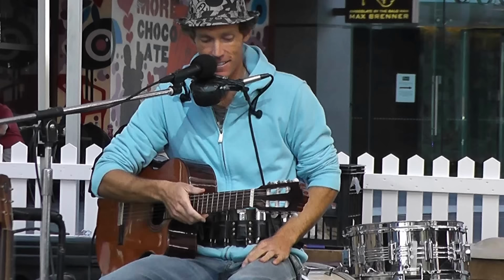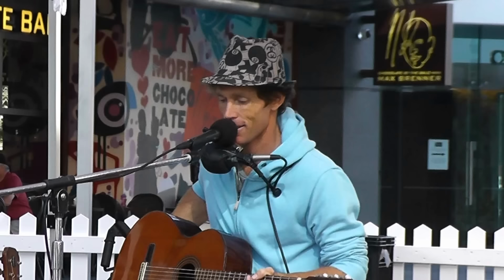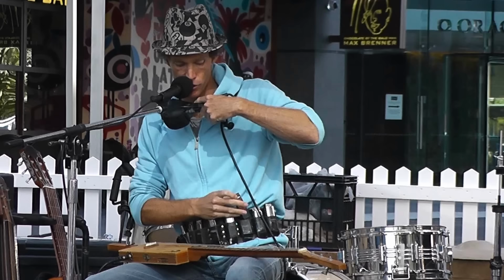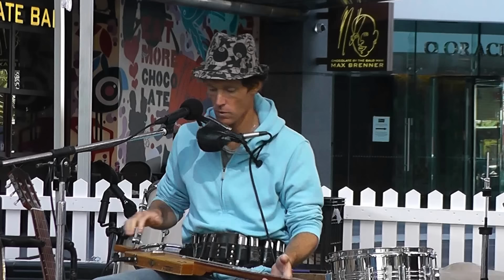Juzzie Smith | Broadbeach Blues 2012 - 2/2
Oracle Blvd, Sunday morning